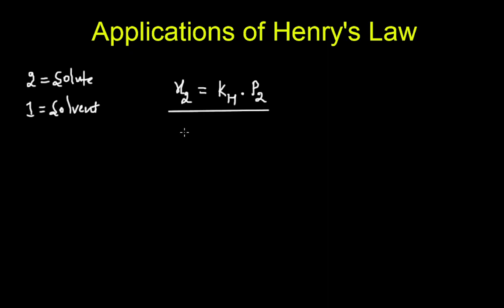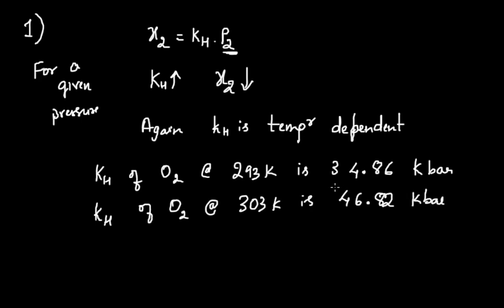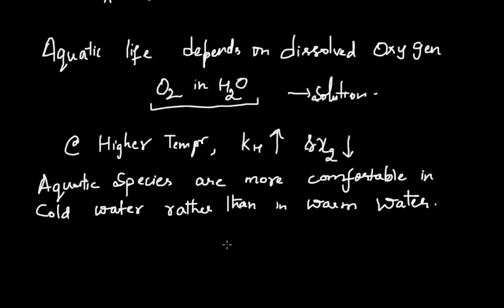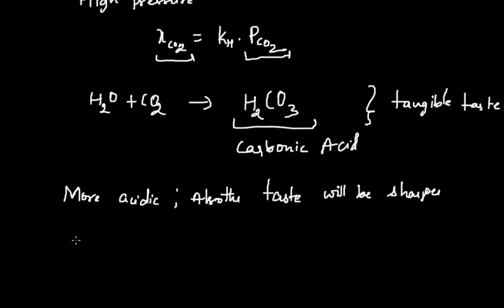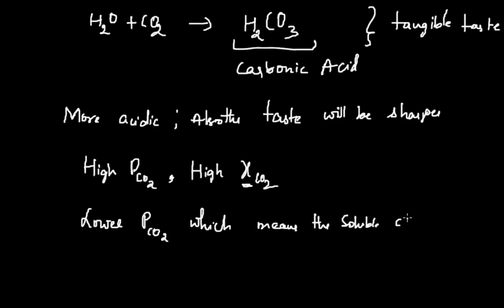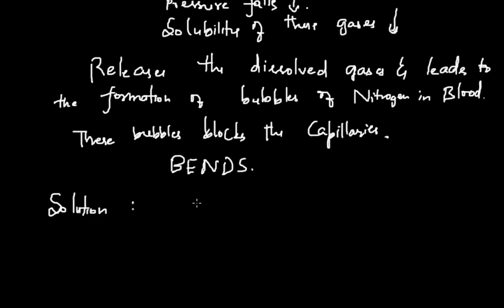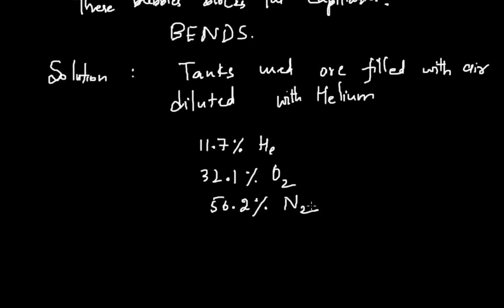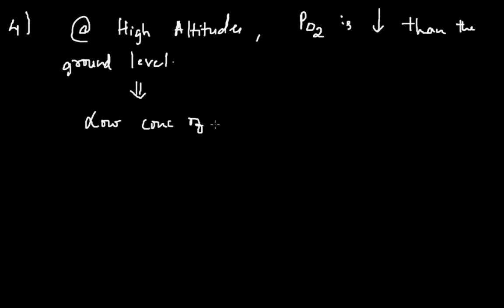Solutions Video 9. Applications of Henry's Law